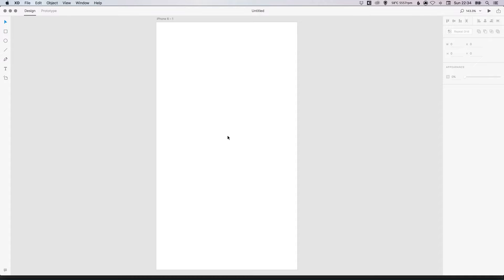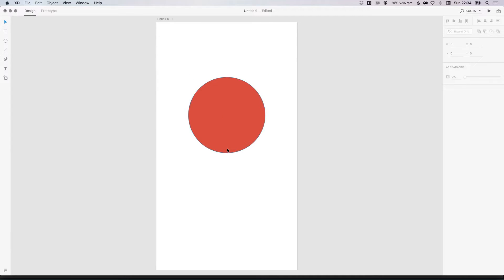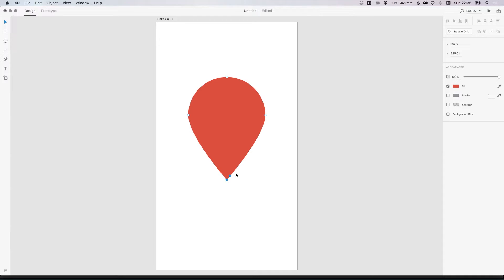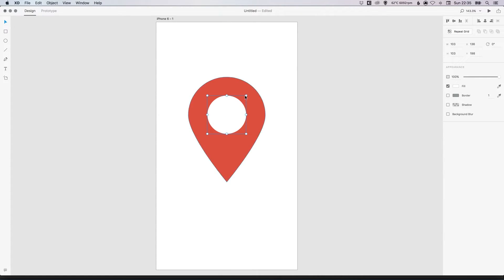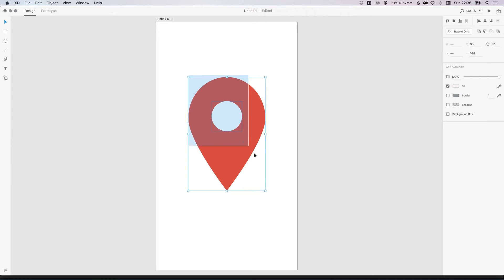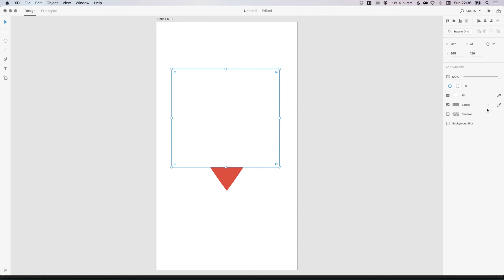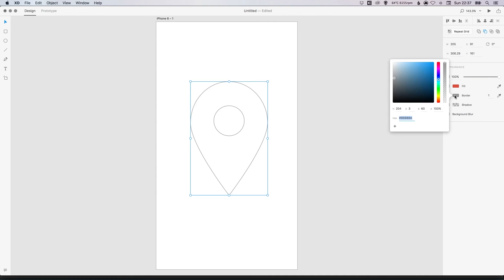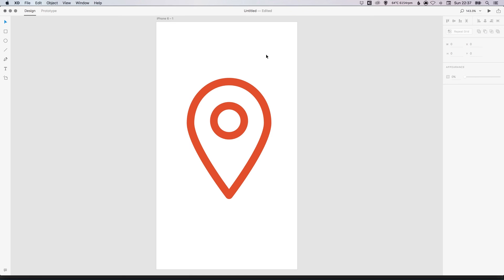Learn How to Draw a Location Icon in Adobe XD | Dansky